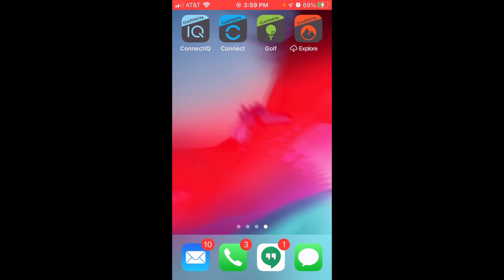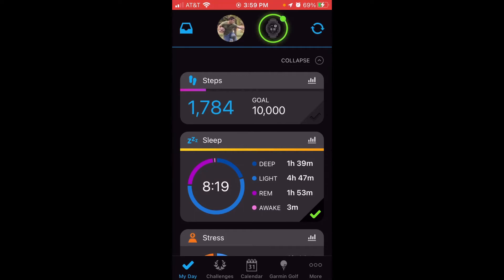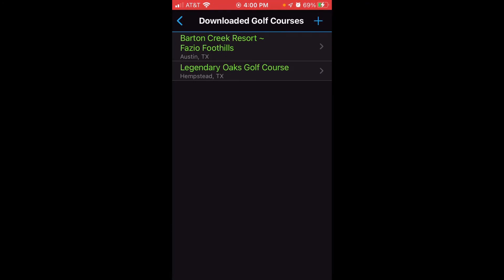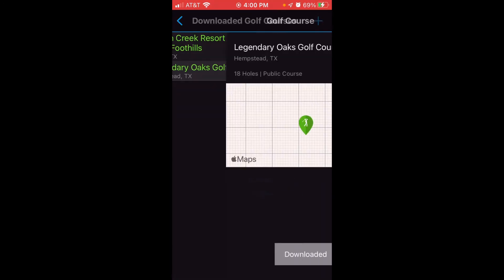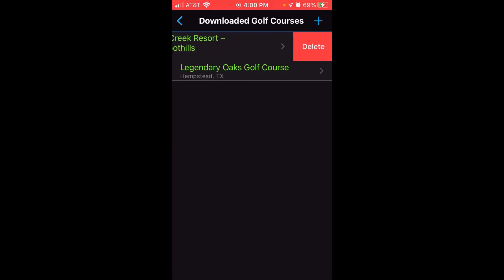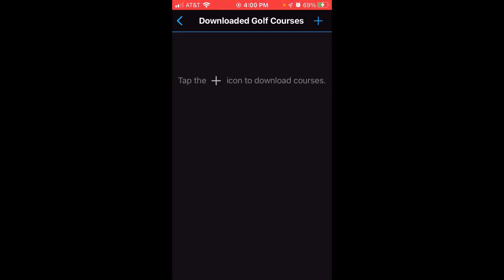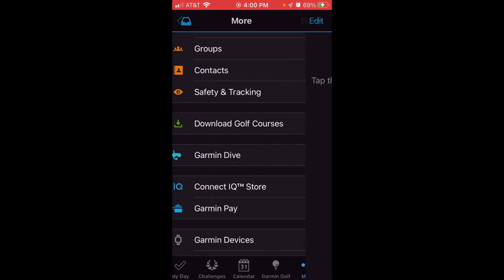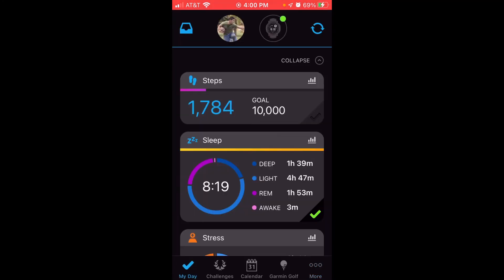Delete Golf Courses? - Garmin Connect App (Apple iOS users)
In this video I show you how to delete previously downloaded golf courses from your Garmin Connect account using the Garmin Connect App on your cell phone.